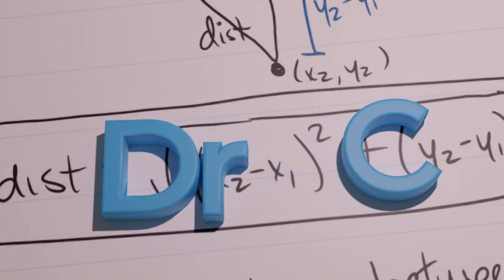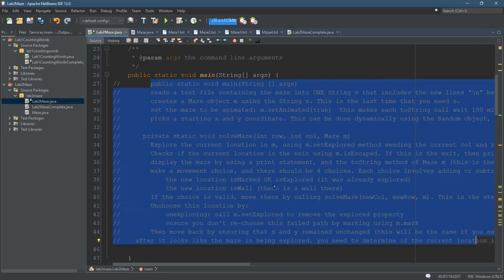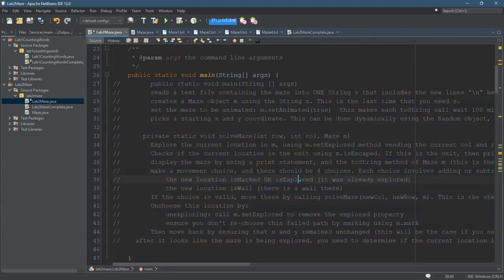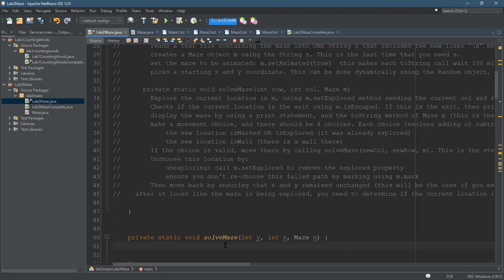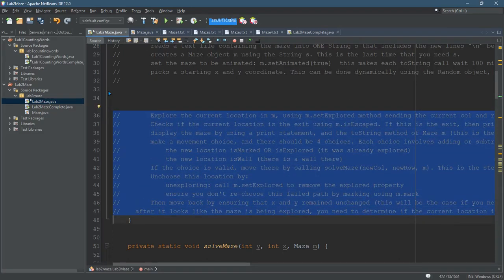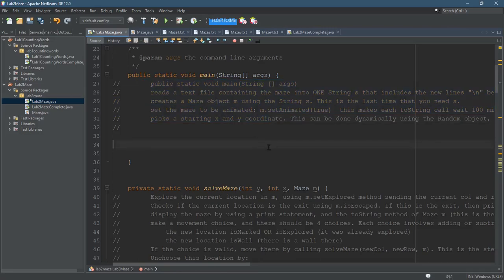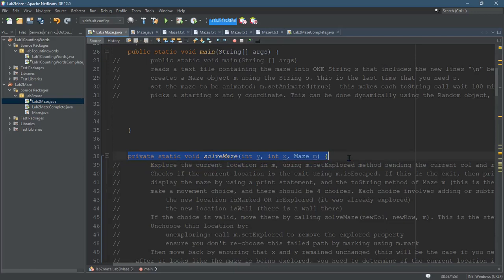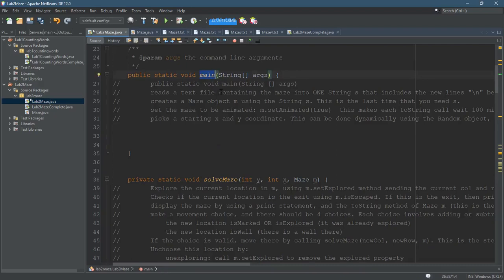CS260 = Lab 2 = Getting Started With Your Code = Part 4